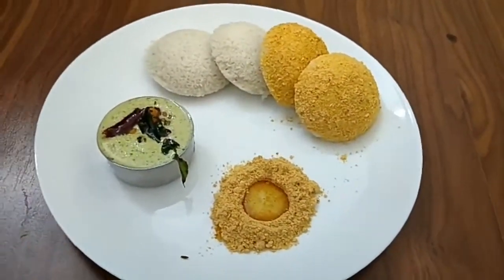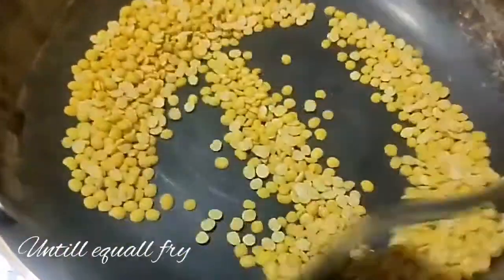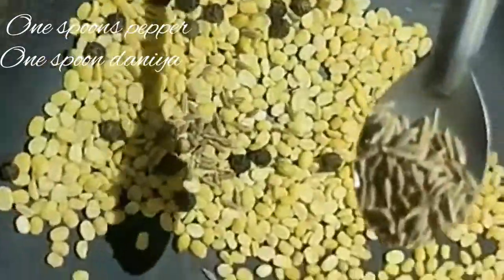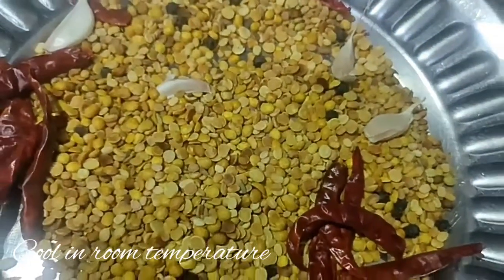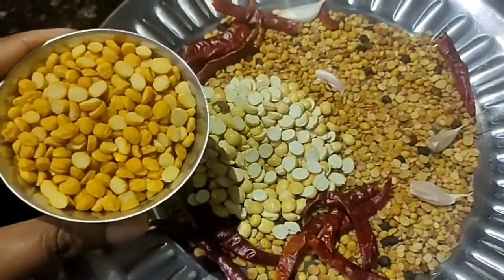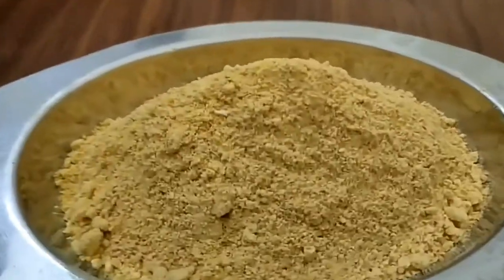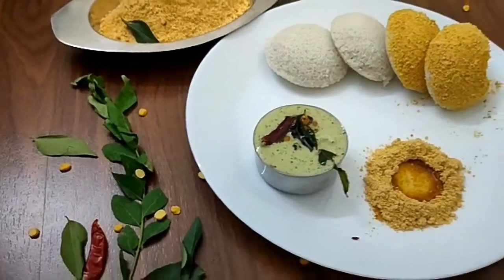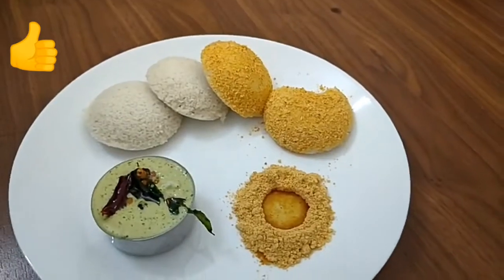Gun powder|Kandi podi|Andhra style Idli powder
Very tasty and healthy it suits for Idli ,dosa,and 🍚 rice  also . Give it a try ,.